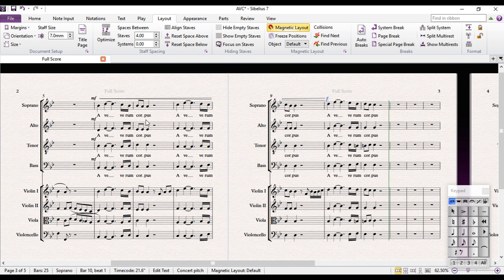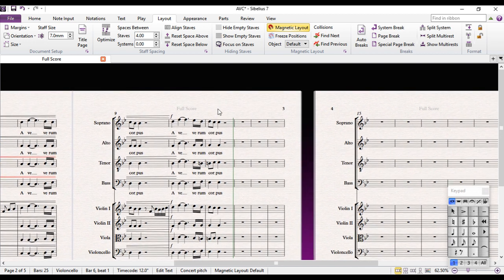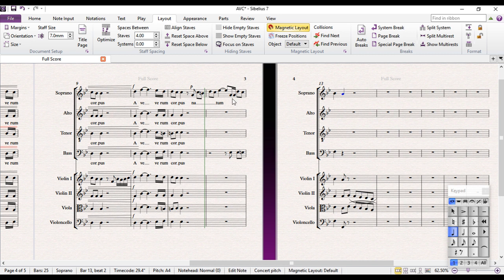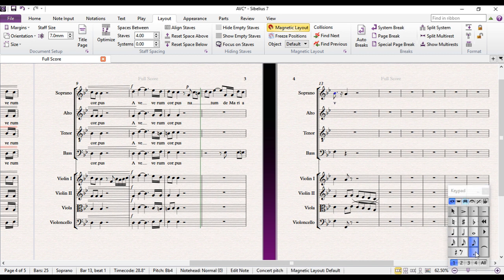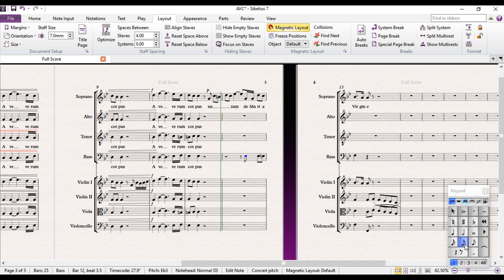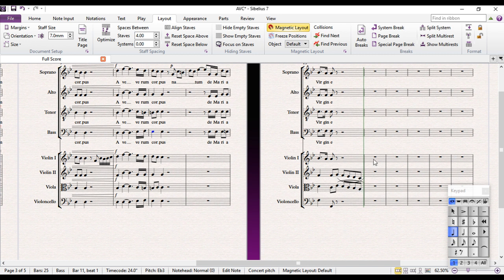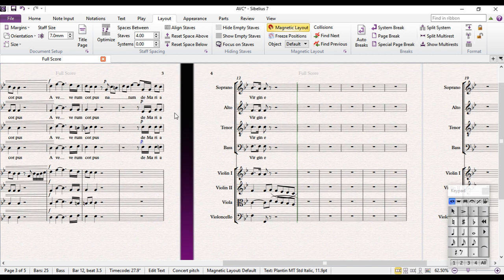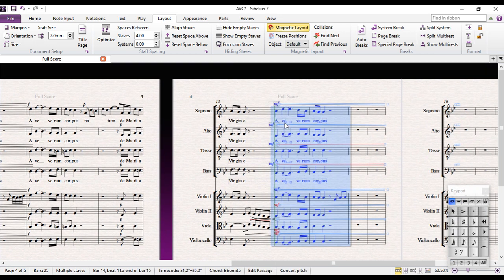How to Set Words to Music: Ave Verum Corpus Part 4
How to compose music: How to write an Ave Verum Corpus.
In these tutorials I demonstrate how to set text to music taking the viewer through structure, melody writing, harmony, texture, modulation and accompaniment.